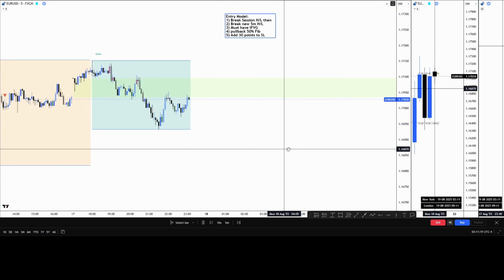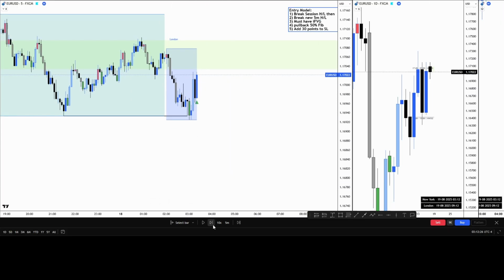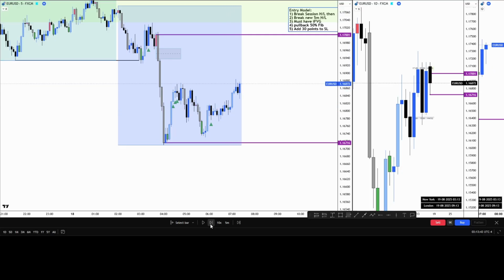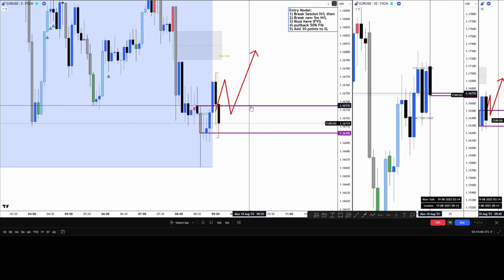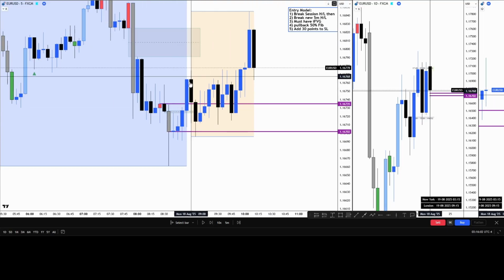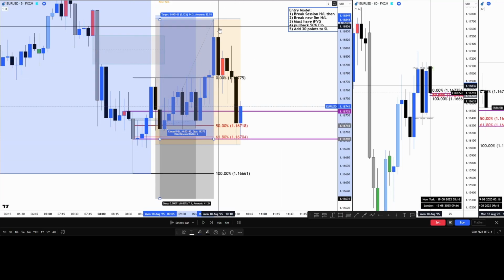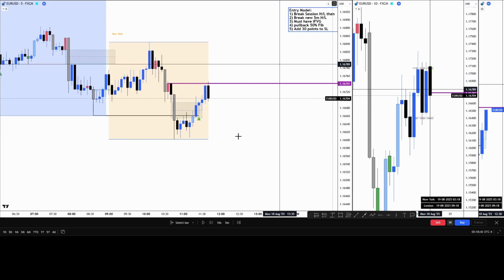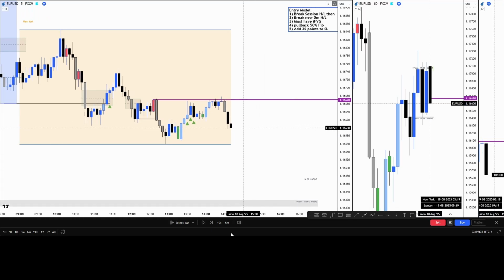EURUSD Live Replay - 18 Aug 2025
00:00 Intro
00:09 Disclaimer
00:43 Entry Model and Strategy
03:30 18 Aug 2025

EURUSD 18 Aug 2025